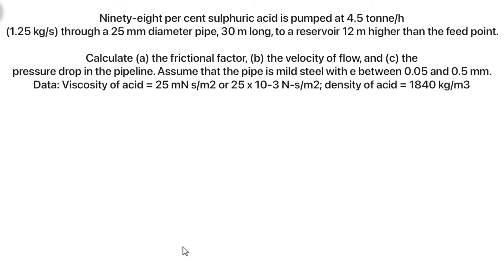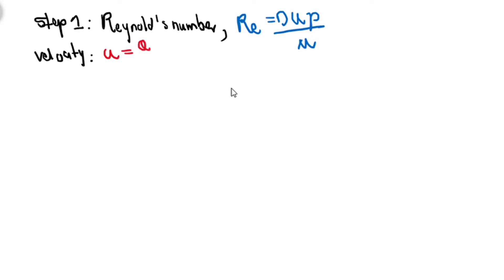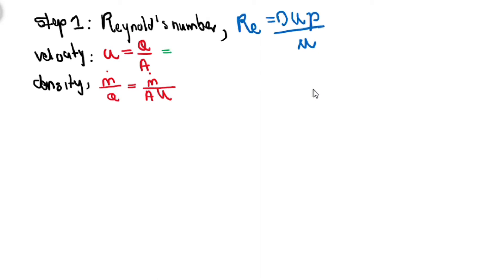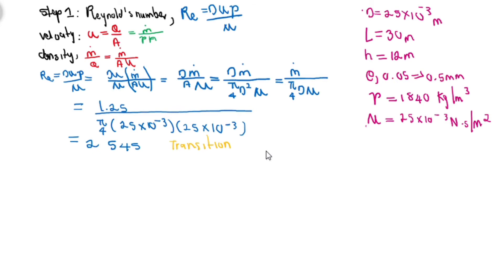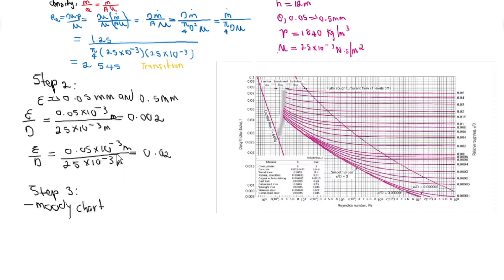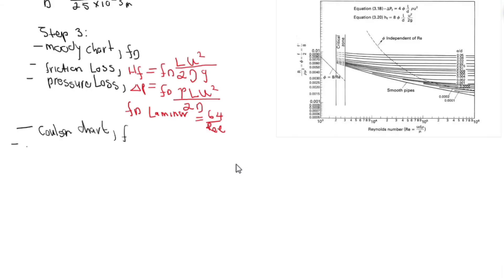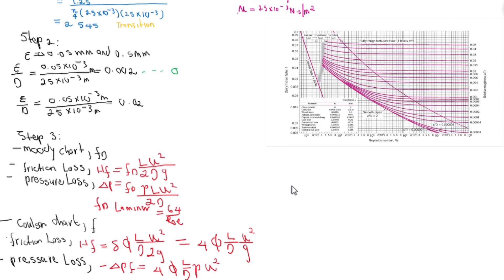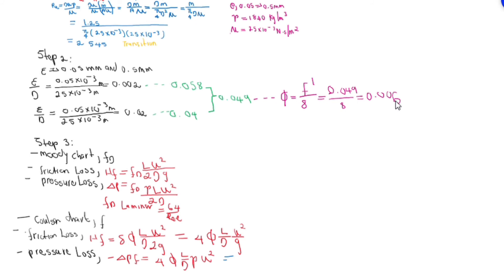Reynold’s number, Moody chart, Coulson chart, pressure due to friction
Ninety-eight per cent sulphuric acid is pumped at 4.5 tonne/h (1.25 kg/s) through a 25 mm diameter pipe, 30 m long, to a reservoir 12 m higher than the feed point. Calculate (a) the frictional factor, (b) the velocity of flow, and (c) the pressure drop in the pipeline. Assume that the pipe is mild steel with e between 0.05 and 0.5 mm.

Data: Viscosity of acid = 25 mN s/m2 or 25 x 10-3 N-s/m2; density of acid = 1840 kg/m3